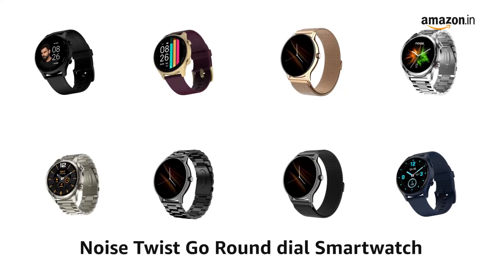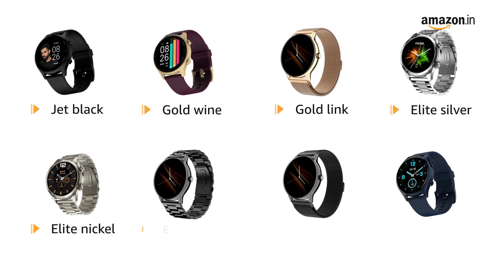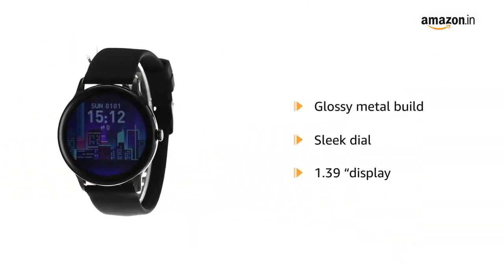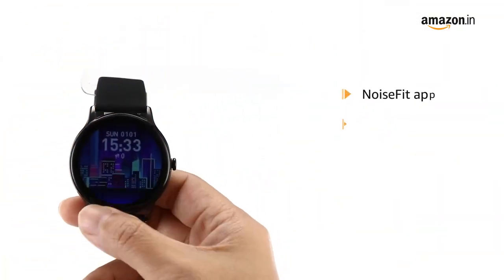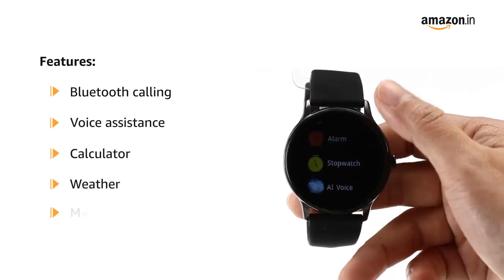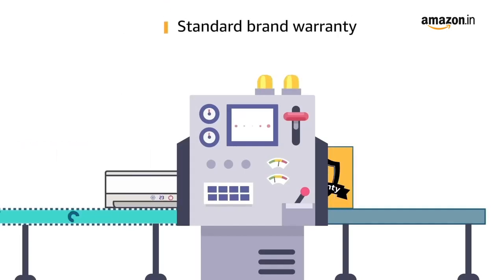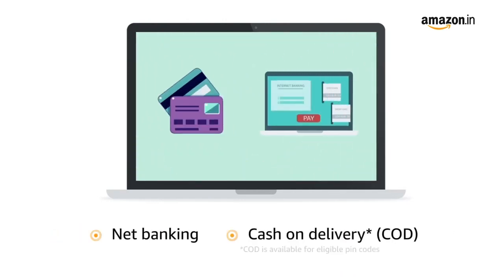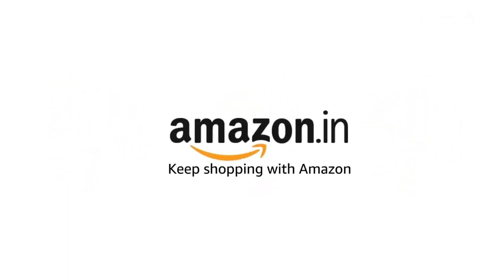Noise Twist Go Round dial Smartwatch with BT Calling, 1.39" Display, Metal Build, 100+ Watch Faces